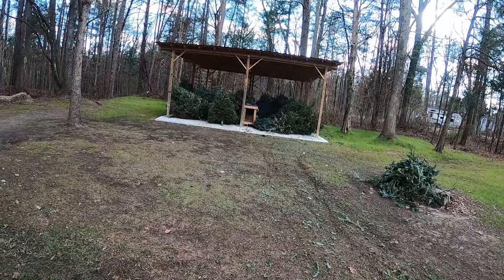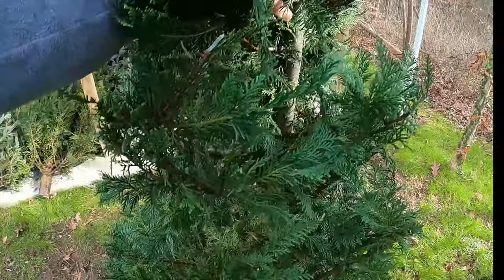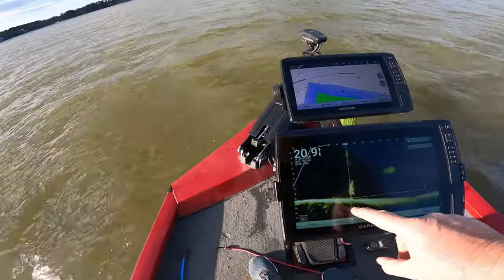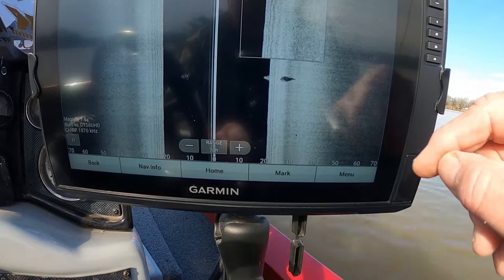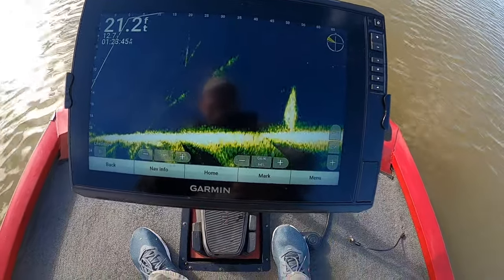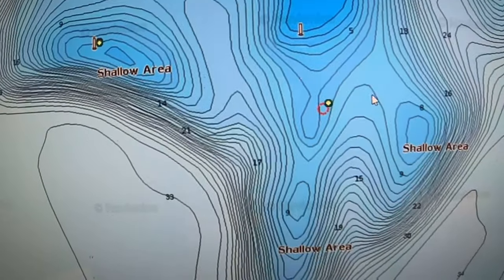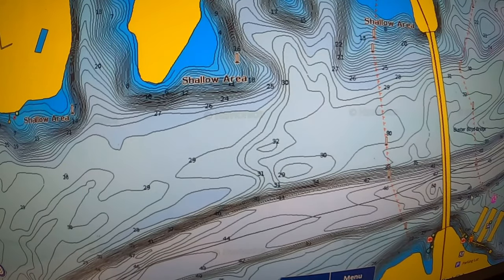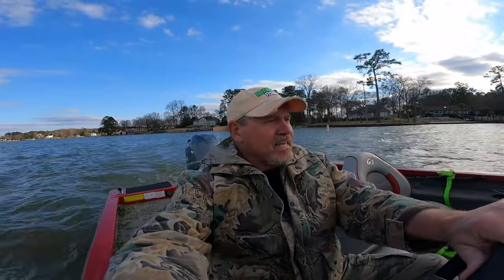Making Brushpiles from Christmas Tress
What you need to know making brushpiles from Christmas trees. Gain valuable insights on how to effectively repurpose your trees and create fish habitat.